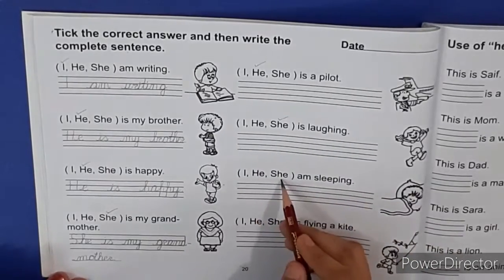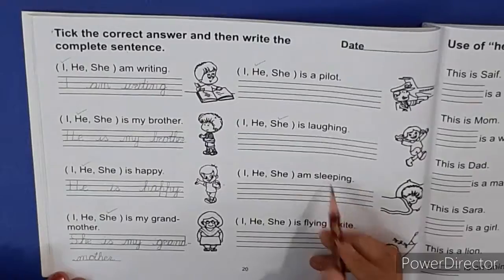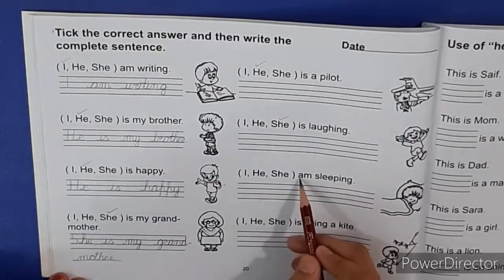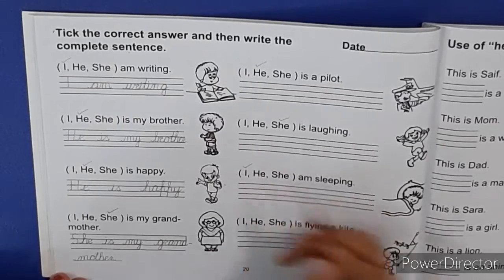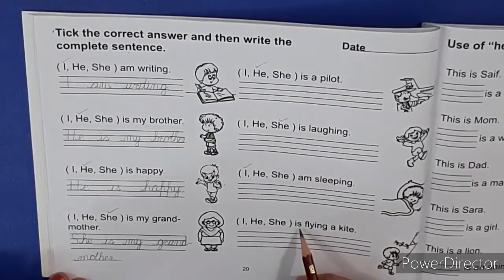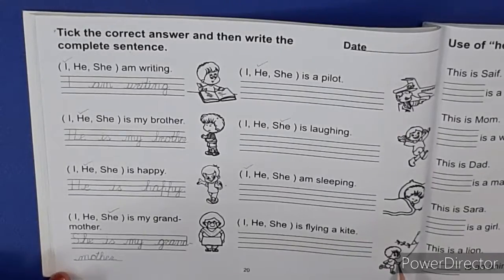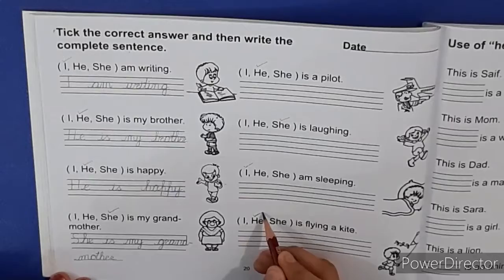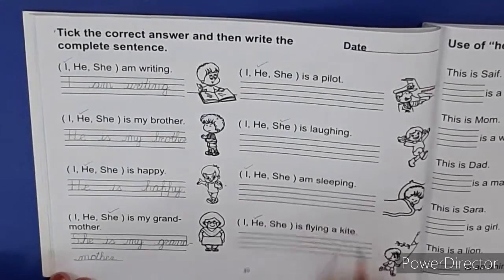Pre 3 English Workbook Lecture 19